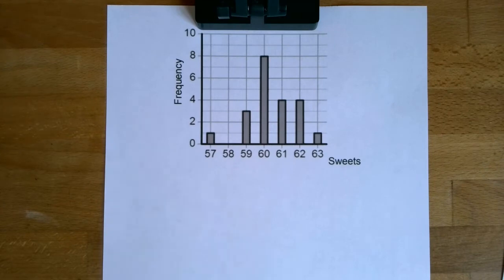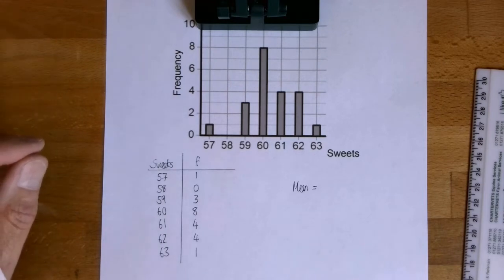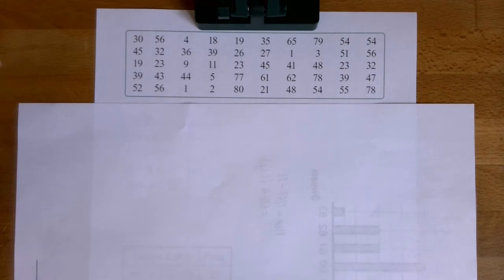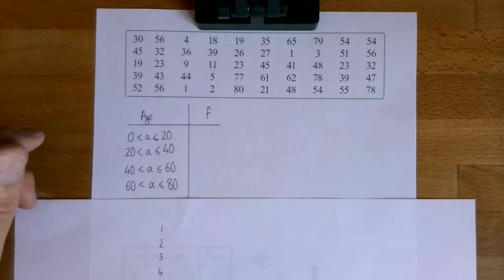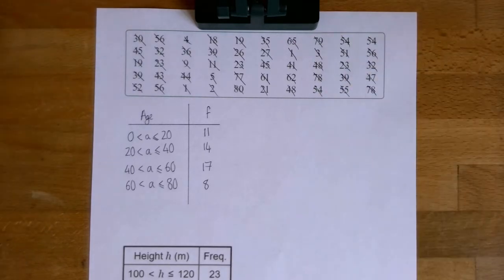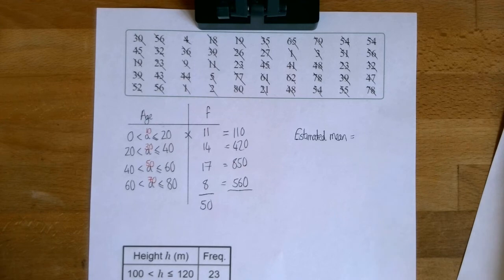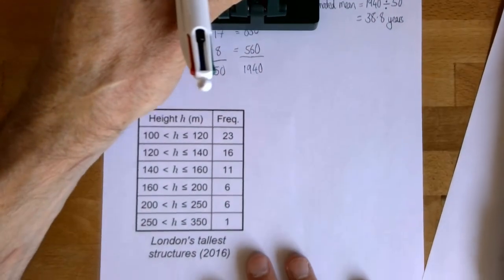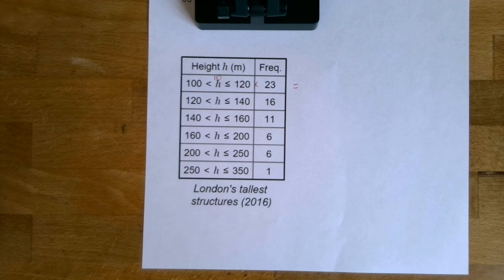Mean of a grouped frequency distribution